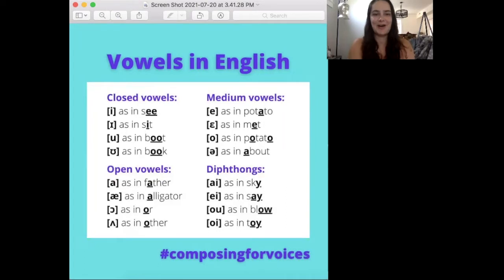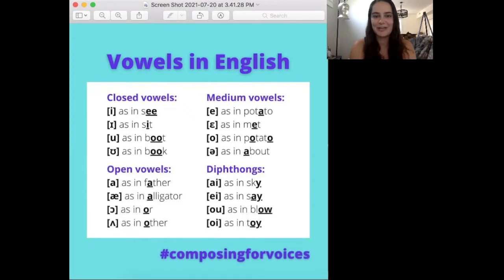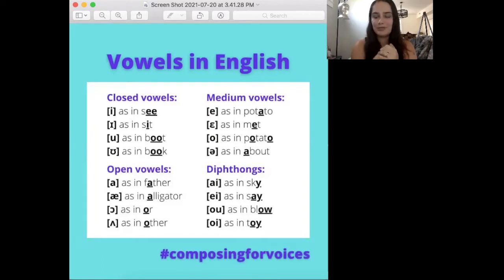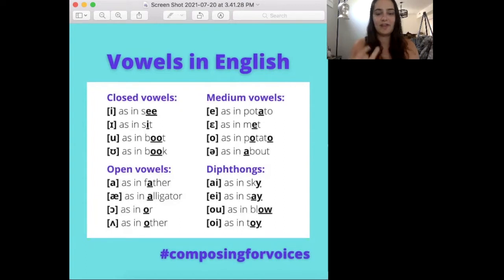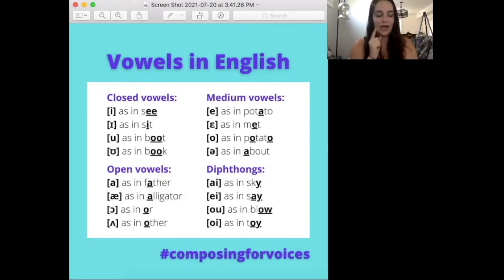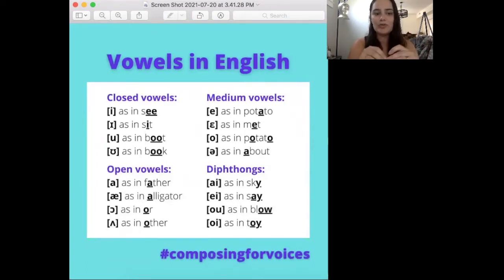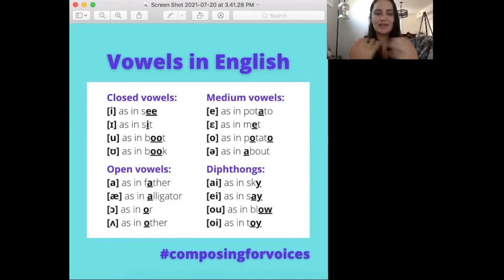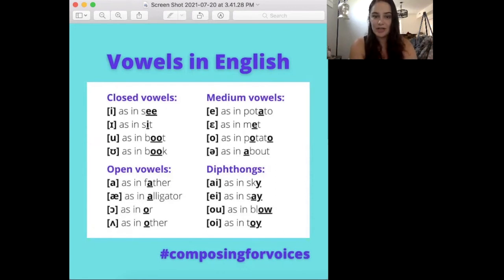Technique Tuesday: Singing in English Part 2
Singing in English - part 2!

Thanks to Lisa Neher, Mezzo & Composer (@Lisanehermezzo) for this great chart of English vowel IPA symbols.

Here is a tiny crash course (that I’ll continue next week) talking about:

- Finding Italian vowels within English

- Singing the more important vowel in a diphthong

- Keeping the vowels bright but protected

- and using dialects to help avoid some bad habits we have in speaking.

Let me know what you find and what else you’d like help with!

Technique Tuesdays
Copyright: Claire Galloway, Soprano